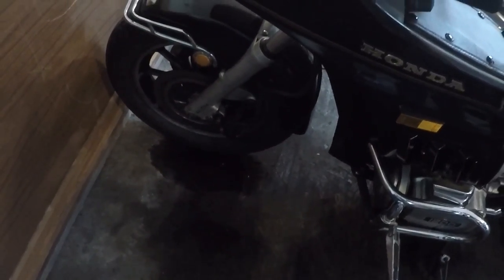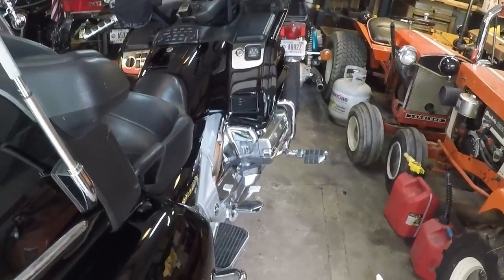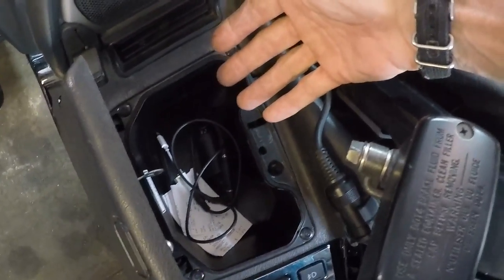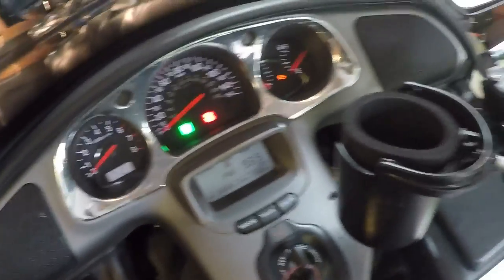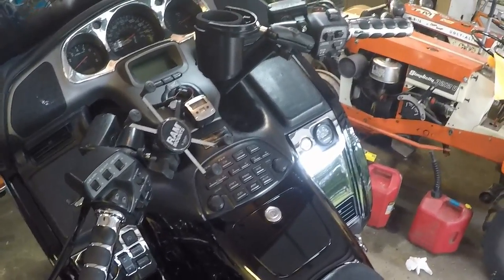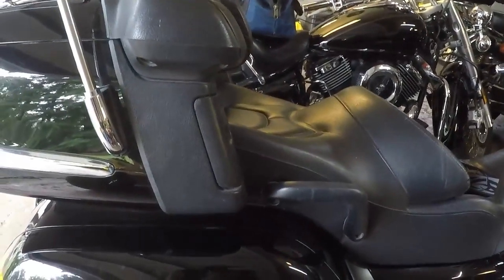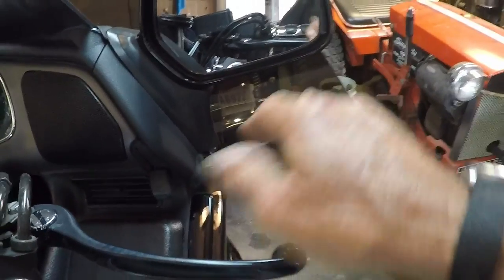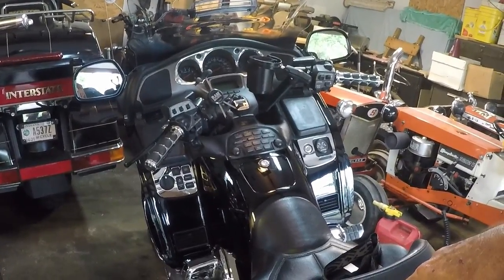Time for an Upgrade. New to me 2004 Goldwing!! Sorry not Sorry Smokey lol